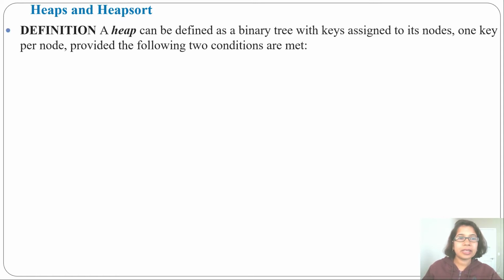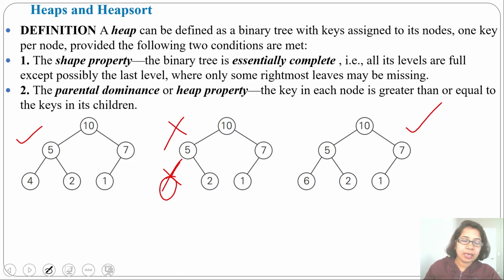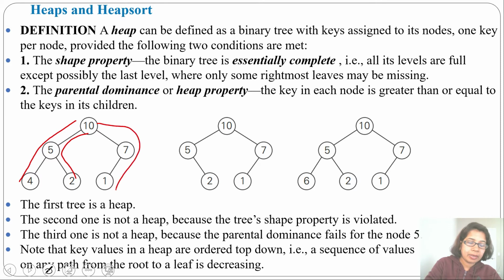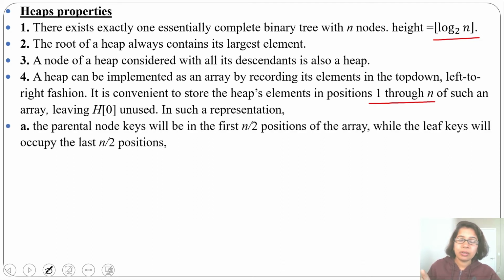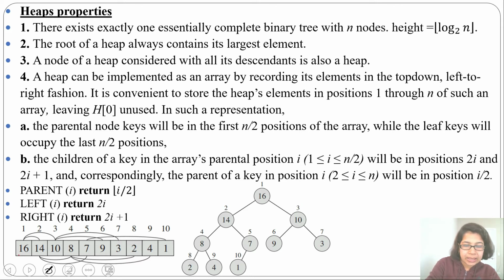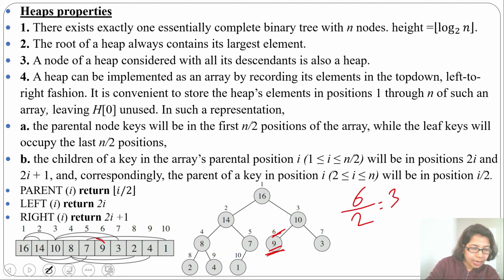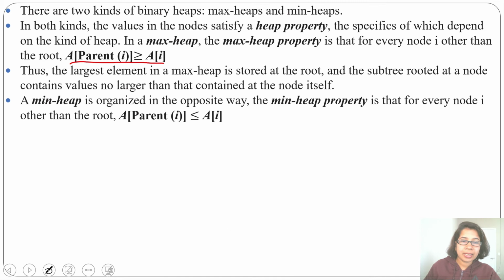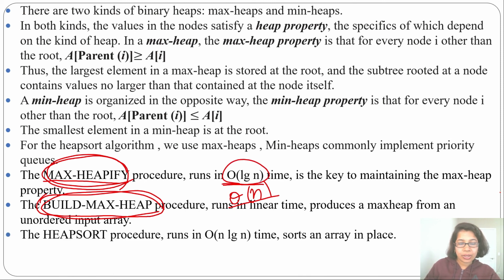Ch 5.2:Introductions of Heaps|Heaps properties|Array representation of Heap|Max-heaps and Min-heaps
0:00 Introductions of Heaps with examples
3:02 Heaps properties
3:47 Array representation of Heap
7:16 Max-heaps and Min-heaps

Heap GATE_CSE Transform-and-Conquer